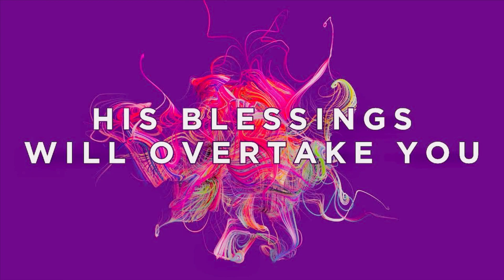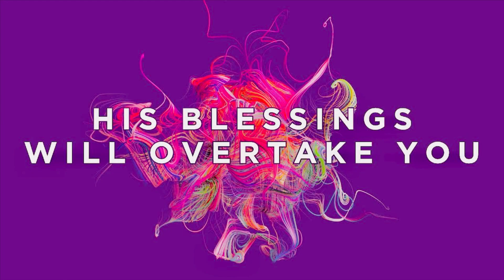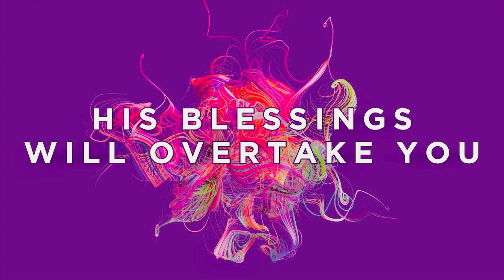BLESSINGS ARE ON THE WAY THIS WEEK!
If this message resonated with your Spirit, and the Spirit has led you to sow into this ministry,
You can sow a seed into this ministry using the following links:

“if my people, who are called by my name, will humble themselves and pray and seek my face and turn from their wicked ways, then I will hear from heaven, and I will forgive their sin and will heal their land.”
‭‭2 Chronicles‬ ‭7‬:‭14‬ ‭NIV‬‬